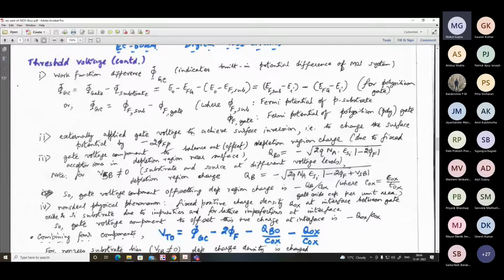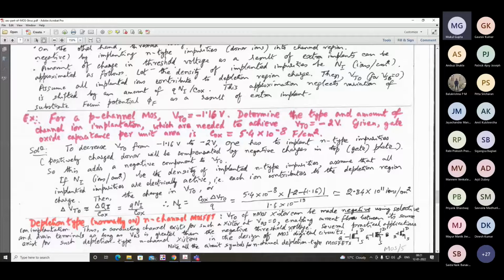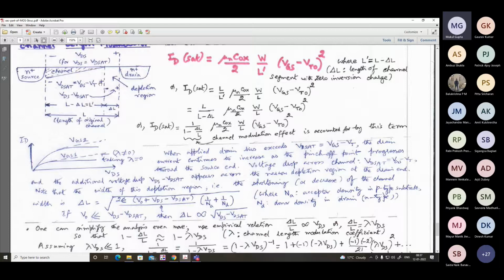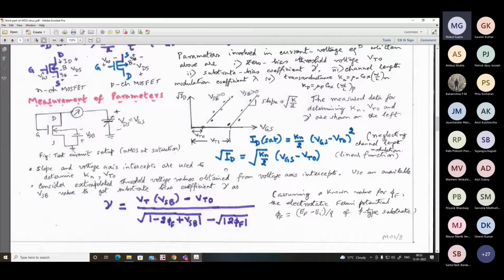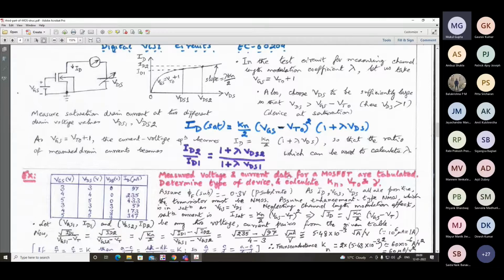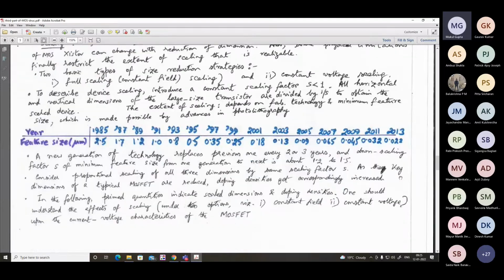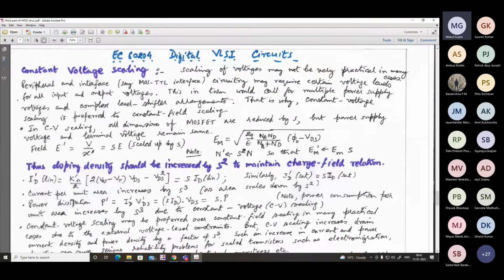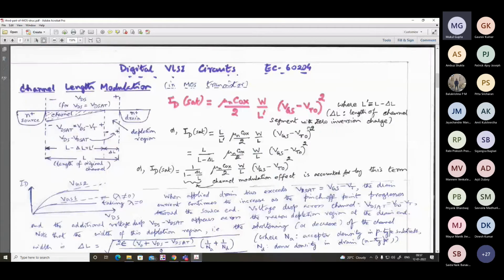DVLSI L04 12012022